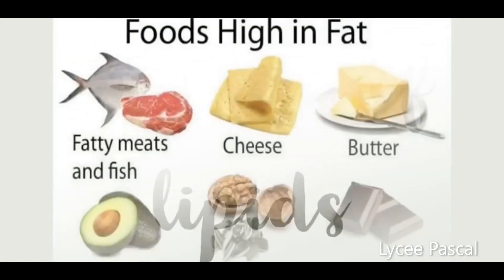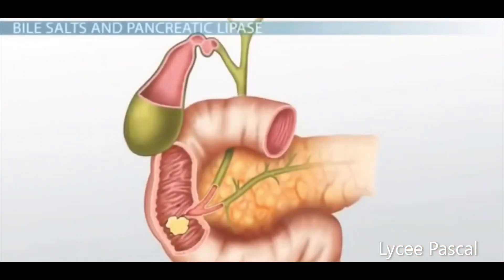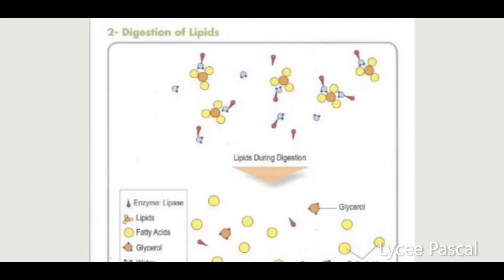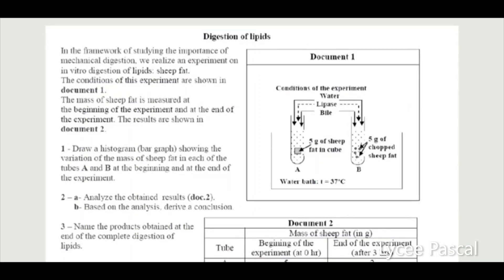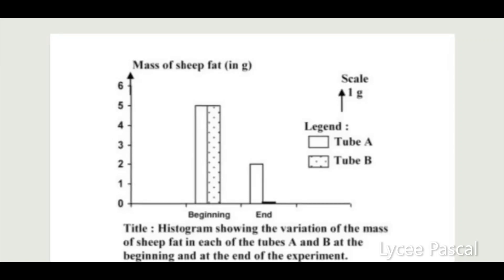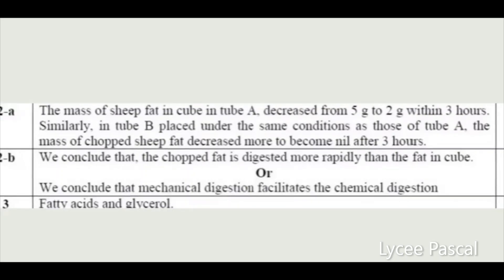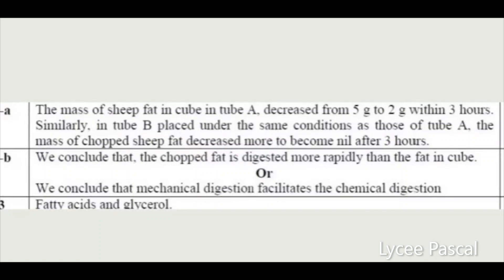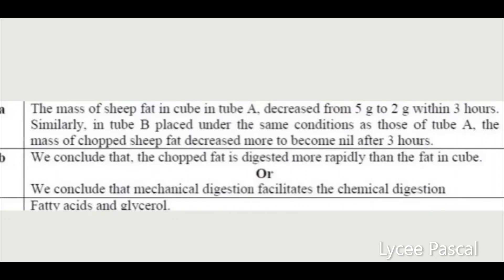Digestion of Lipids